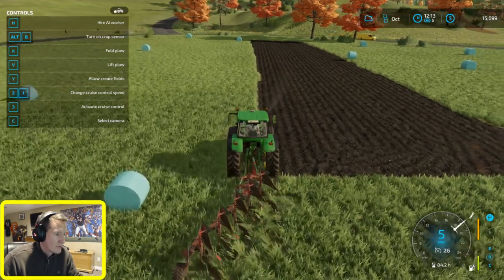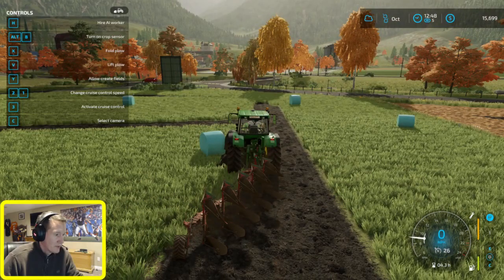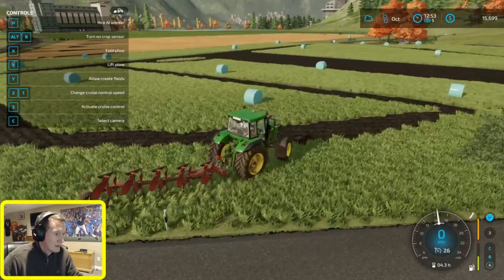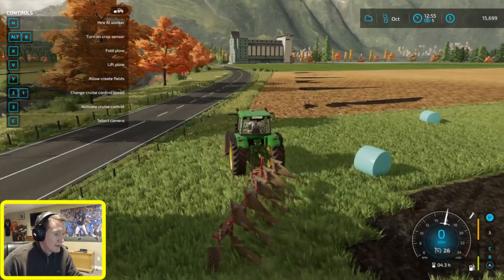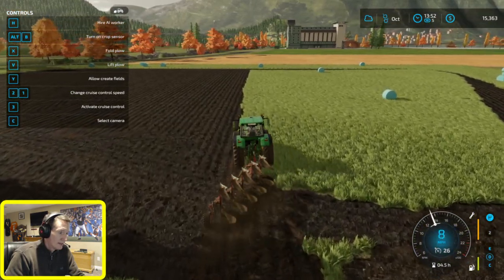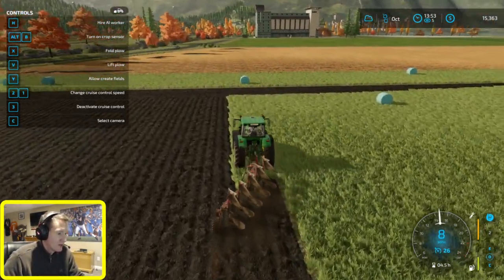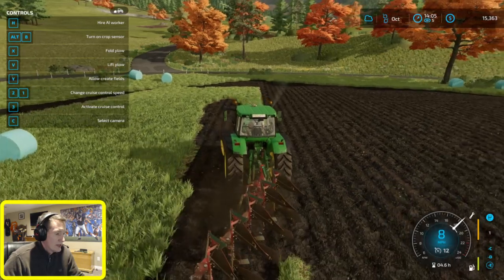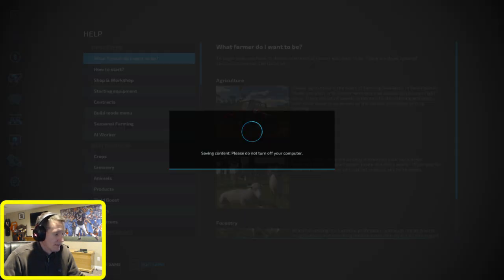Farming simulator 22- new start part 5 Erlengrat map